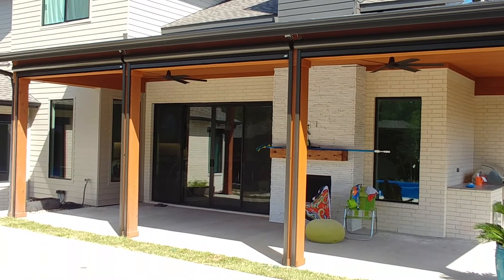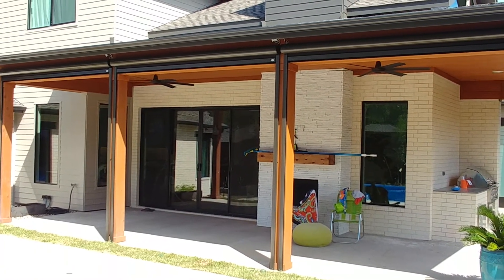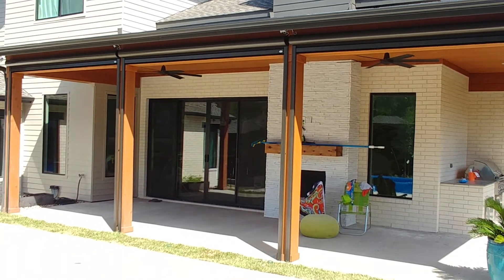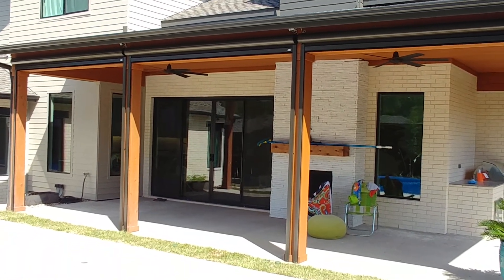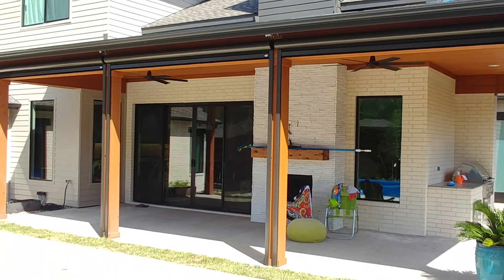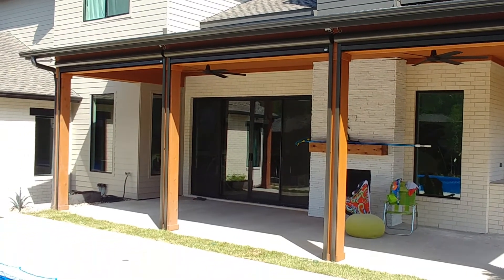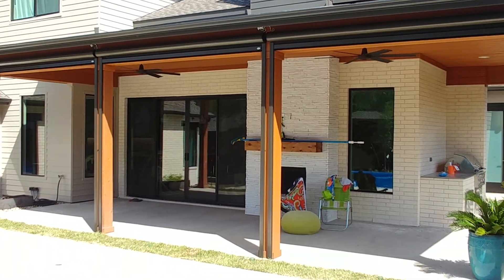Patio Shades Dallas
Good morning to all! Sharing another video of a recent installation. This is an Eclipse Awning LLC , the premier model. The awning is powered by Somfy U.S. RTS motor and protected by a Wire Free motion sensor. The fabric is from Sunbrella. The customer was looking for sun releaf in the afternoon. We provided them with this 16 x 11 motorized retractable awning. Another happy customer! Football season is going to be a much better one for them.